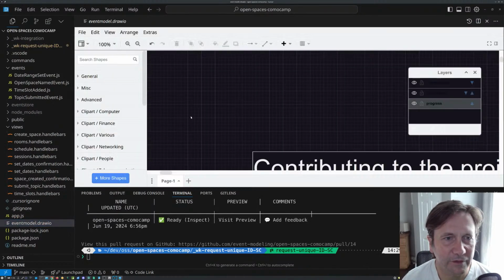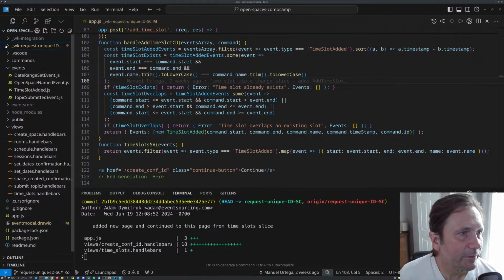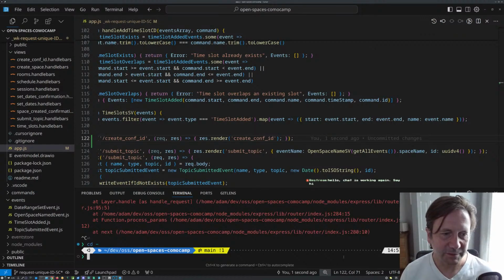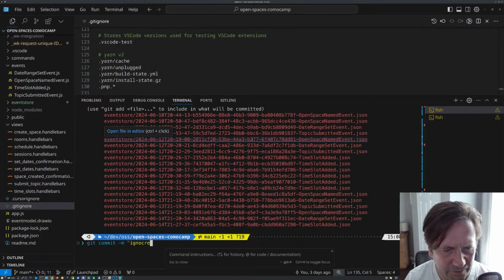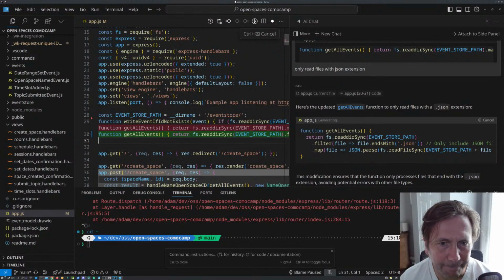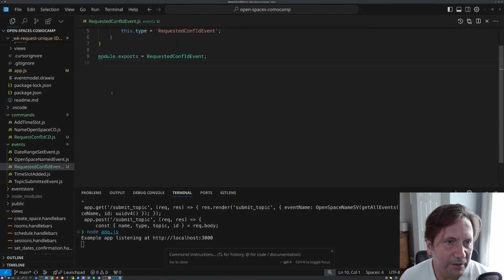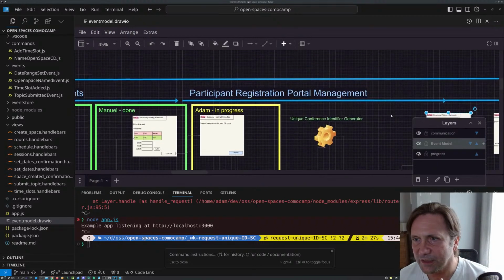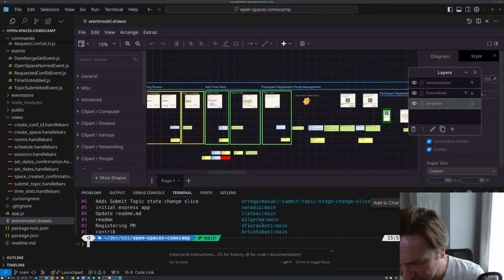Live Stream Event Modeling and Event Sourcing